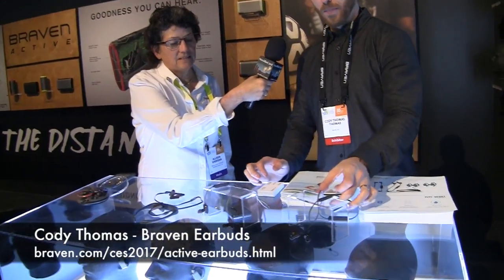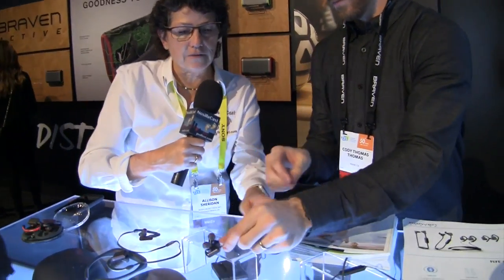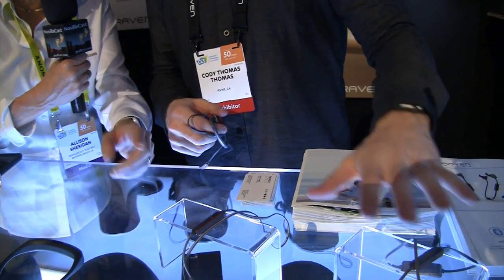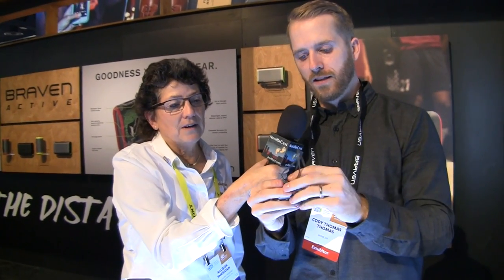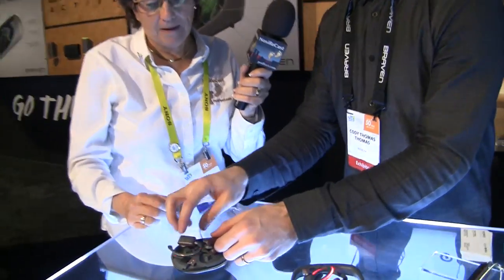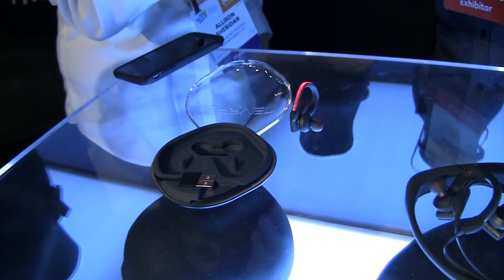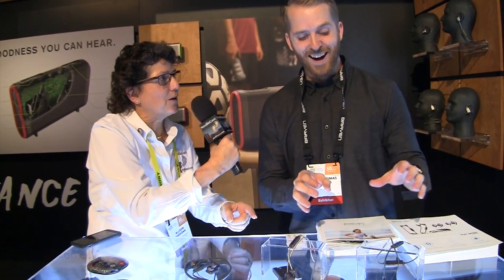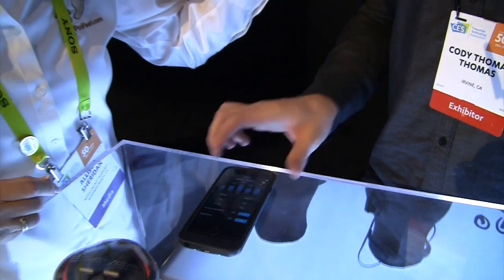CES 2017: Flye Earbuds by Braven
Allison interviews Cody Thomas from Braven about their new line of Flye Sport earbuds. Flye Sport earbuds are bluetooth enabled intended for active use. They come in four models: Flye Sport, Flye Sport Reflect, Flye Sport Power and Flye Sport GLO ranging in price from $50 up to $250. The Flye Sport Power and GLO earbuds also include feature control via a mobile app. The setting is the CES Conference show floor.